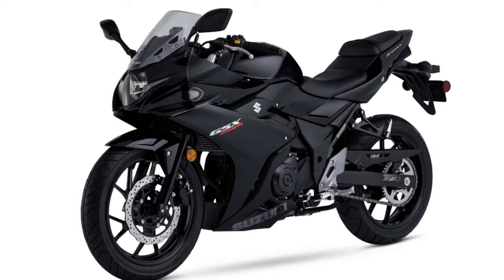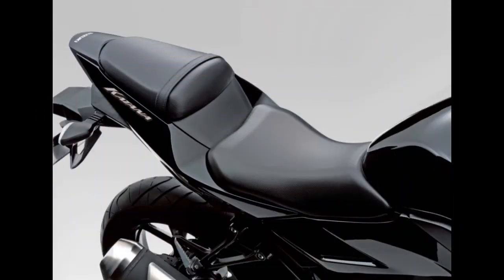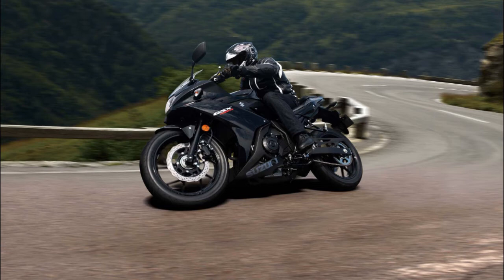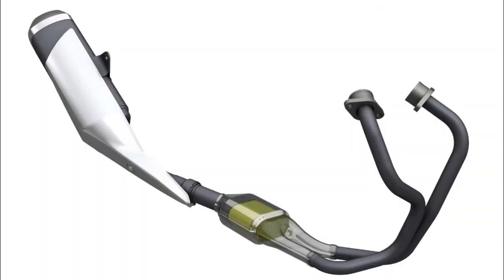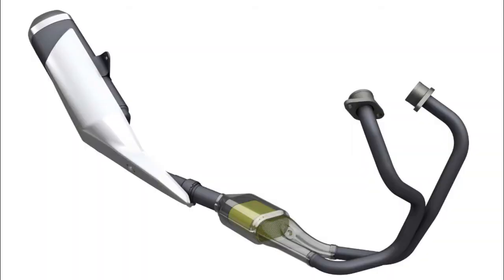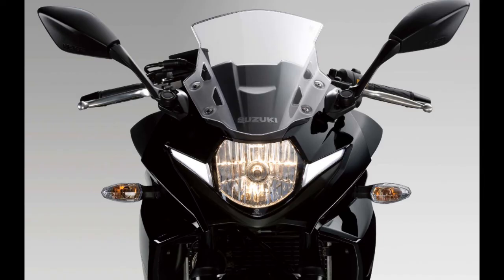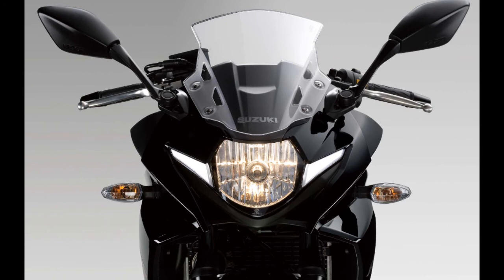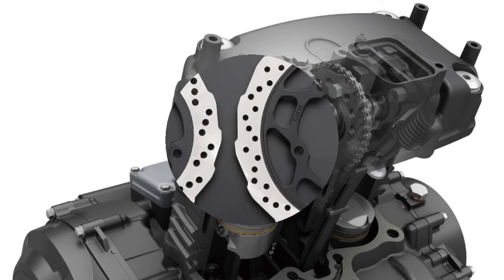2018 Suzuki GSX250R : Specifications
2018 Suzuki GSX250R : Specifications
Engine Four-stroke, liquid-cooled, SOHC, parallel-twin
Displacement 248 cm3 (15.13 cubic in.)
Bore x Stroke 53.5 x 55.2 mm (2.10 x 2.17 in.)
Fuel System Suzuki Fuel Injection
Starter Electric
Lubrication Wet sump
Transmission 6-speed constant mesh
Clutch Wet, multi-plate type
Final Drive Chain, Sealed O-ring type
Front Suspension Telescopic, coil spring, oil damped
Front Brakes Single disc, Nissin 2-piston caliper
Rear Brakes Single-disc, Nissin 1-piston caliper
Front Tire 110/80-17M/C 57H tubeless
Rear Tire 140/55-17M/C 66H tubeless
Fuel Tank Capacity 4.0 US gal. (15 L)
Ignition Electronic ignition (Transistorized)
Headlight 12V 55/60W (H4 halogen) & LED position lights
Taillight LED
Overall Length 82.08 in. (2,085 mm)
Overall width 29.13 in. (740 mm)
Overall height 43.7 in. (1,110 mm)
Wheelbase 56.29 in. (1,430 mm)
Ground clearance 6.29 in. (160 mm)
Seat height 31.1 in. (790 mm)
Curb mass 392.4 lbs. (178 kg.)
Colors Pearl Glacier White No. 2 or Pearl Nebular Black
Warranty 12 month unlimited mileage limited warranty